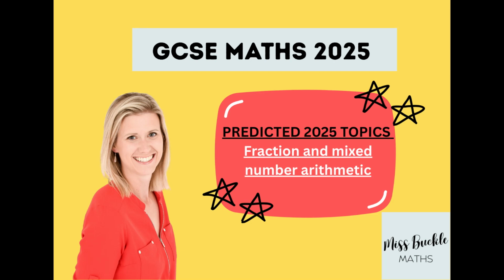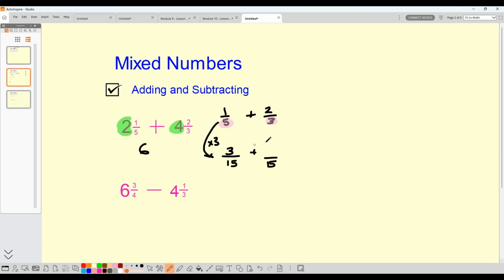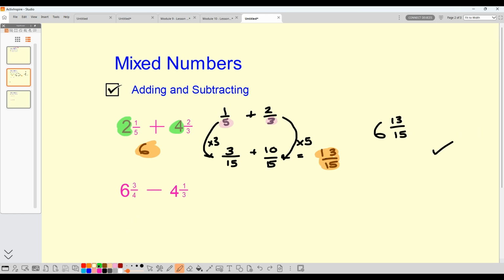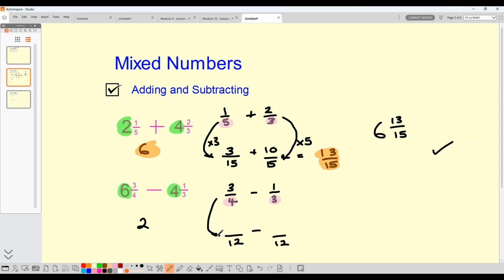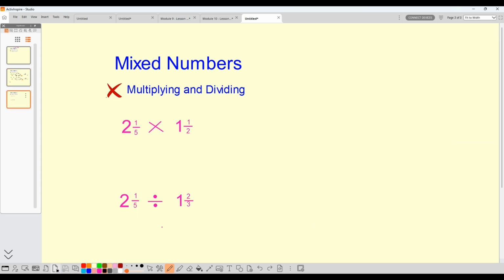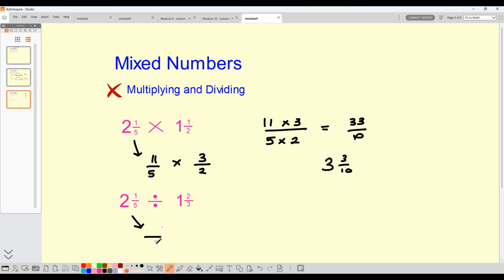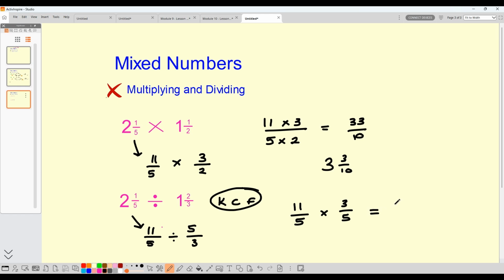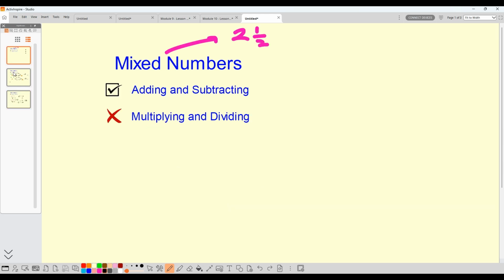GCSE Prediction Topic: Fraction Arithmetic with Mixed Numbers Explained!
🎥 GCSE Maths 2025 Predicted Topic: Fraction Arithmetic Made Simple!

In this video, we break down everything you need to know about adding, subtracting, multiplying, and dividing mixed numbers—a key area predicted to appear on the GCSE Maths 2025 exam. Whether you're aiming for a top grade or just want to feel more confident with fractions, this lesson is packed with clear examples, step-by-step methods, and helpful tips to avoid common mistakes.

🟢 What you'll learn:

Converting between mixed numbers and improper fractions

Adding and subtracting mixed numbers with different denominators

Multiplying and dividing mixed numbers efficiently

Simplifying your answers the right way

Ideal for revision, homework support, or a quick refresher before your exams.